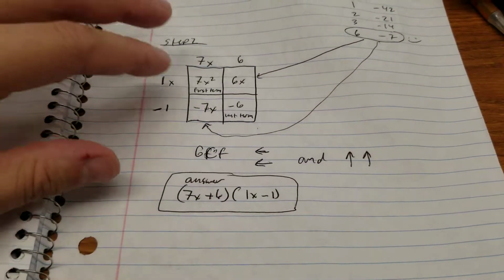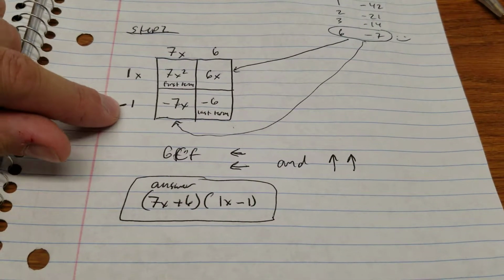Alg 2 factoring trinomials box method